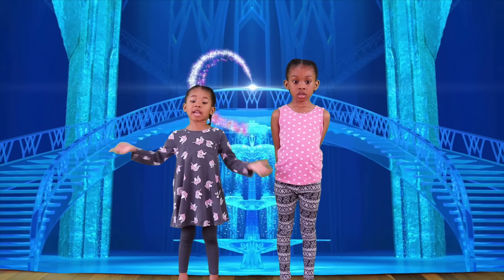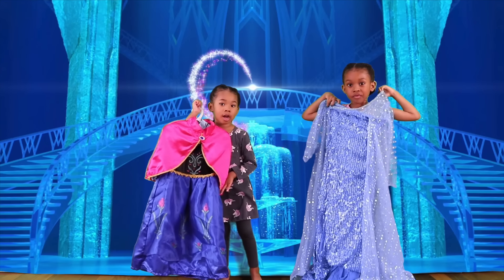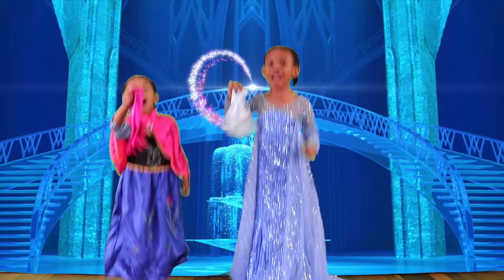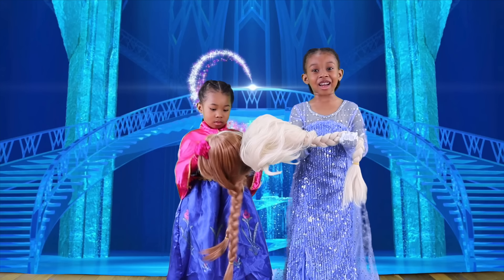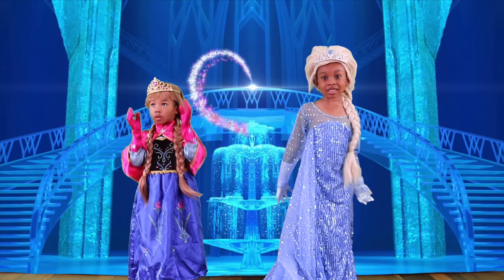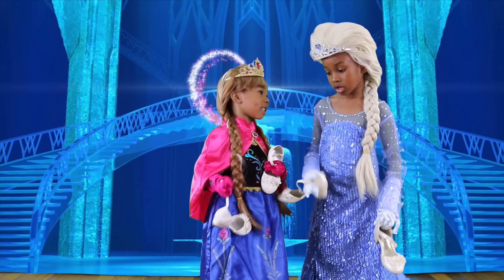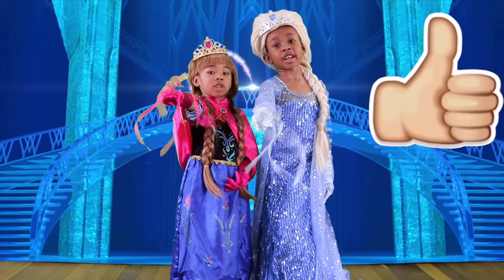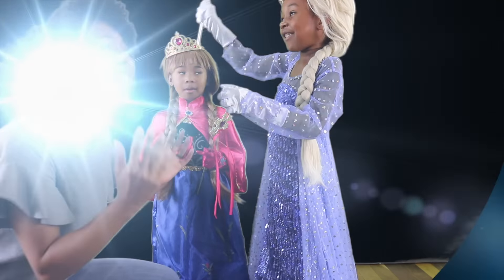Sekora and Sefari Transform Into Elsa and Anna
Sekora and Sefari LOVE Queen Elsa and Princess Anna from Frozen, so you can just about imagine how happy they were when they transformed into them. Watch how their mom reacts when she see's the transformation.

Fan Mail Here 😍👇🏾
SEKORA AND SEFARI PLAY
SUITE 413
370, 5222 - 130th AVENUE SE
CALGARY, ALBERTA
CANADA   T2Z 0G4